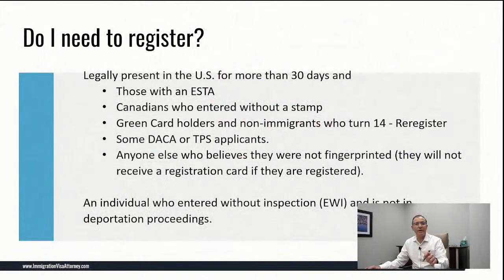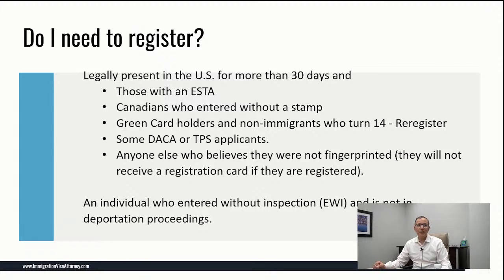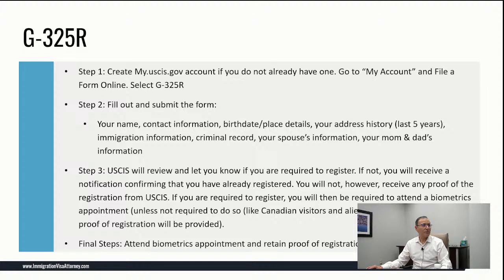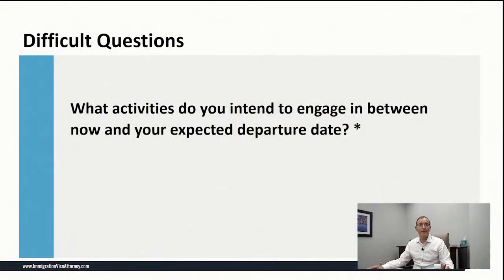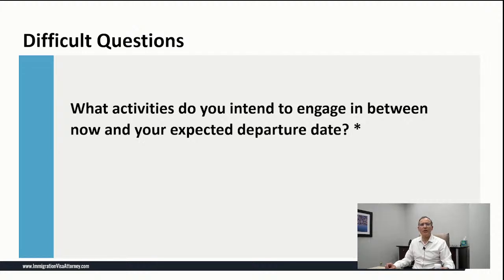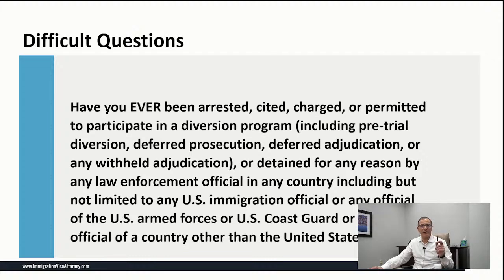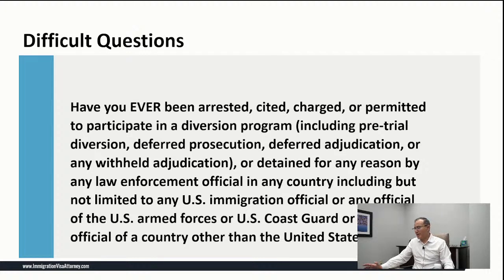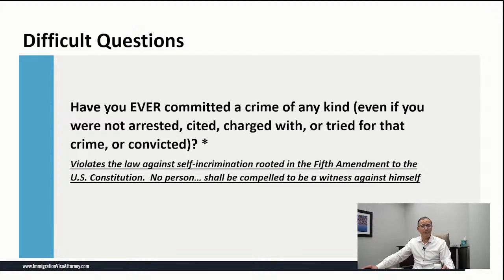G-325R Alien Registration - Pro Tips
Understandably, there have been many questions about the government’s new alien registration process. Join us tonight at 6 to discuss the form, G-325R, its challenging questions and how to address them, and the overall process of obtaining proof that you met the registration requirements. As usual, we will host a live Q&A with listeners after.

Want your immigration question answered in our next live stream? Submit it now at ImmigrationQuestions.US, and you might be featured!

Below are other videos you might enjoy!